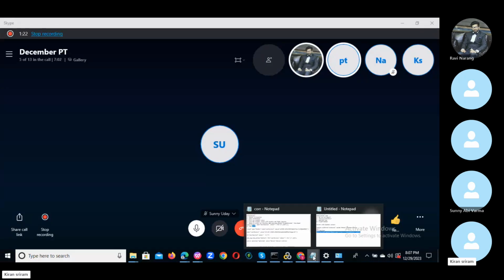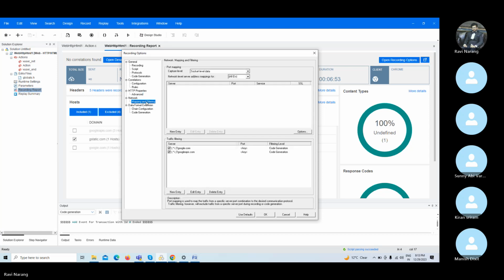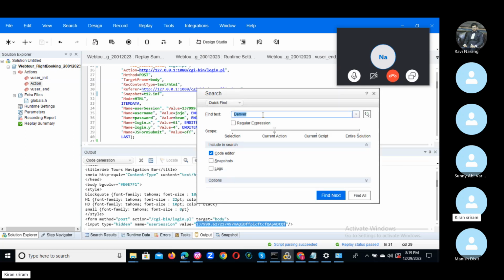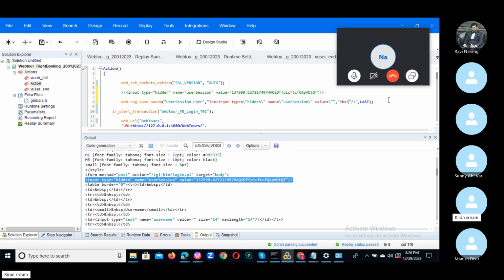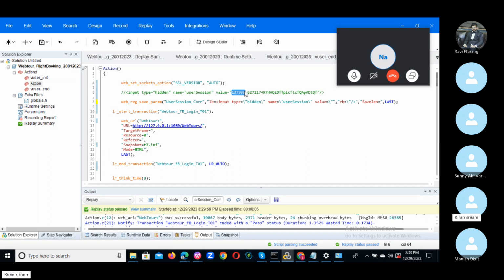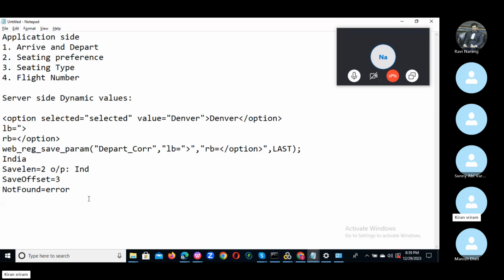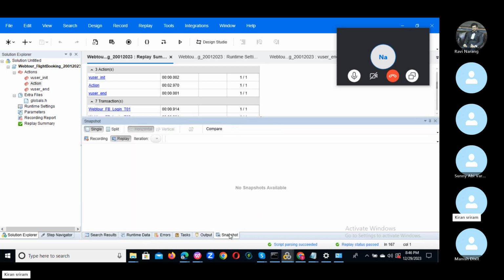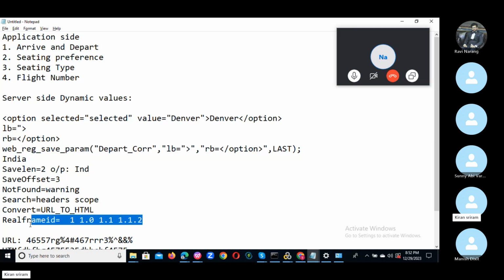Performance testing - Correlation Function Arguments in Load runner